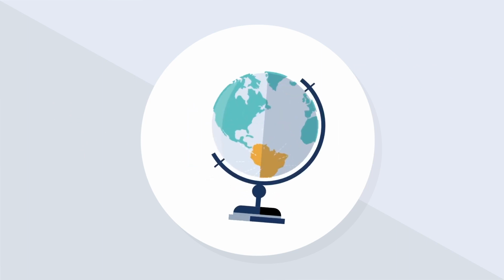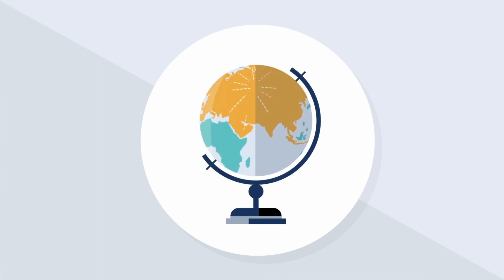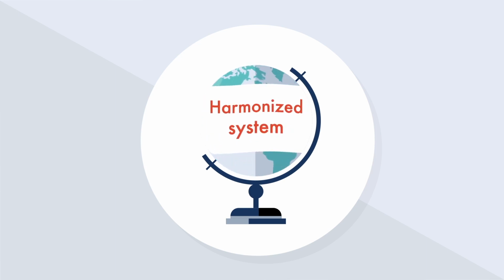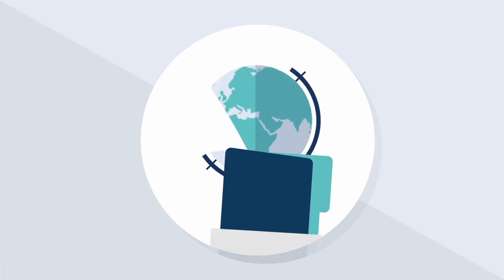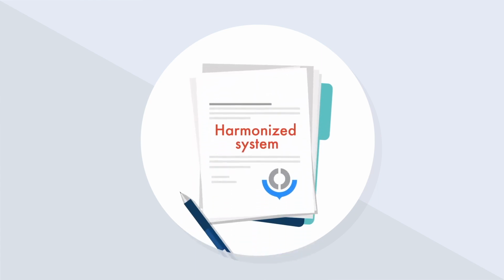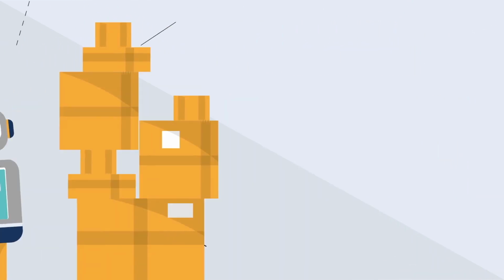WCO HS Foundation e-learning course available now in CLiKC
The HS Foundation e-learning course is the new addition to the learning package of the WCO, with the financial support of the European Union under the HS-Africa Programme. Available as of now in the WCO CLiKC platform, this course complements the HS Advanced e-learning course and contributes to HS competency development at beginner and intermediate level.

This 6 hours e-learning course is not designed to push you to memorize the code of, for instance, safety airbags among various parts of motor vehicles, but to help you understand the process that goes into identifying the HS codes, so that you can make educated and well informed judgments when classifying products.